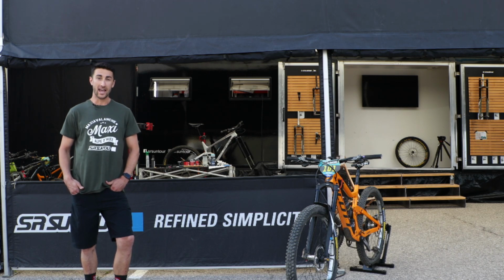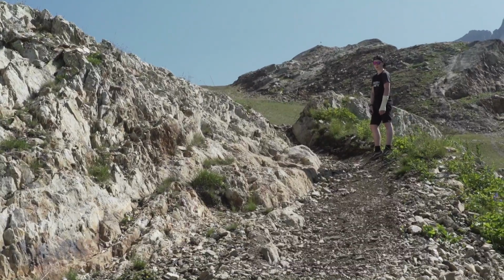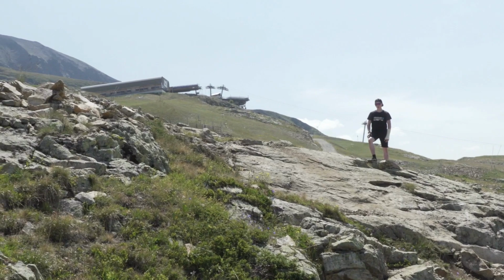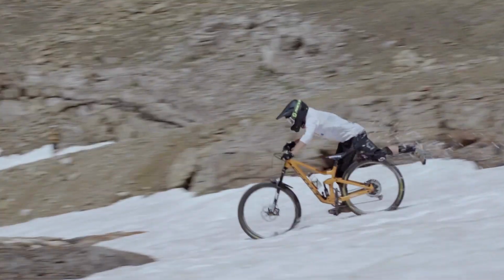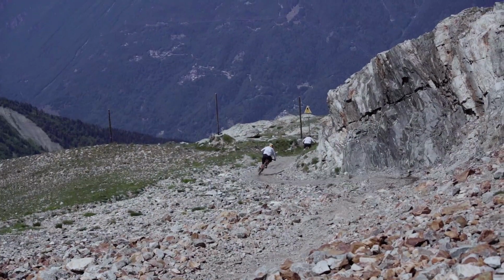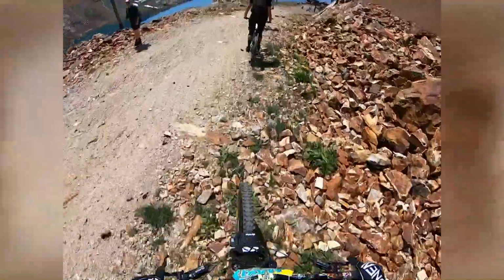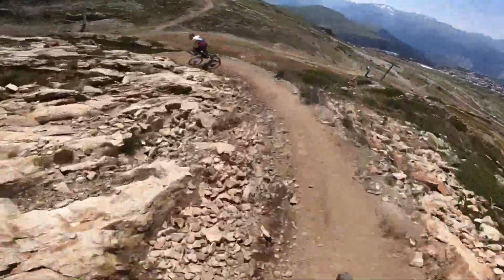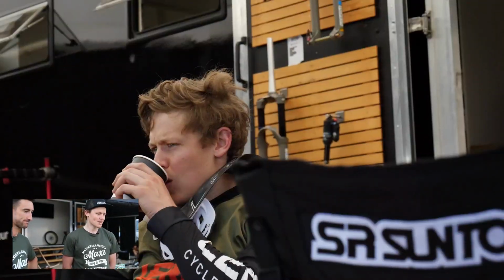OnAir #5 Live from the Maxivalanche Alpe d’Huez